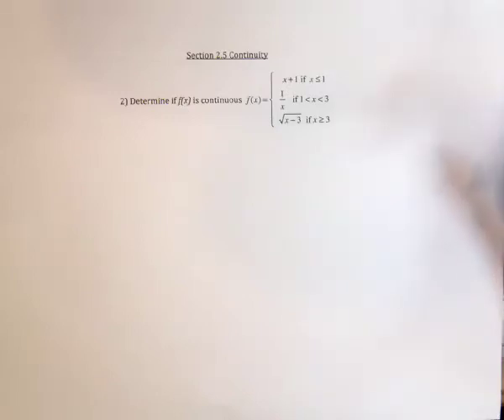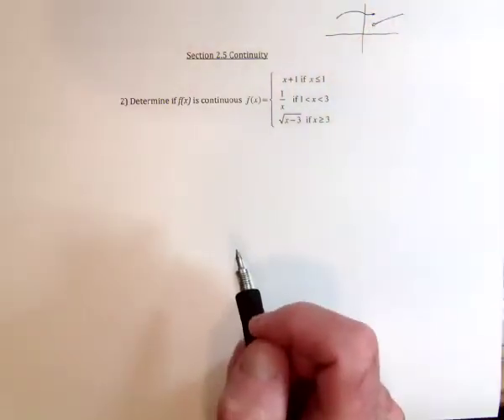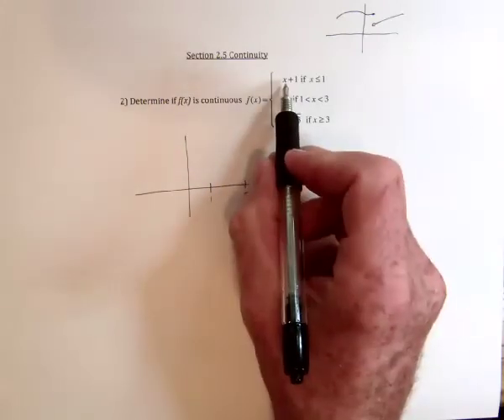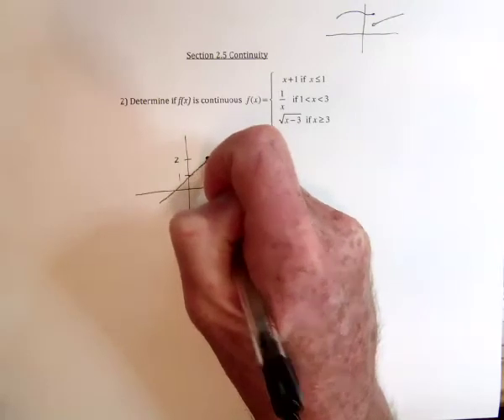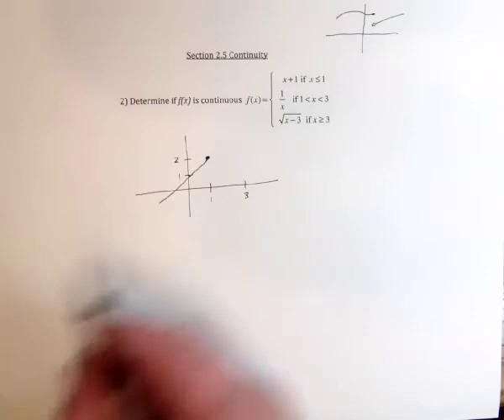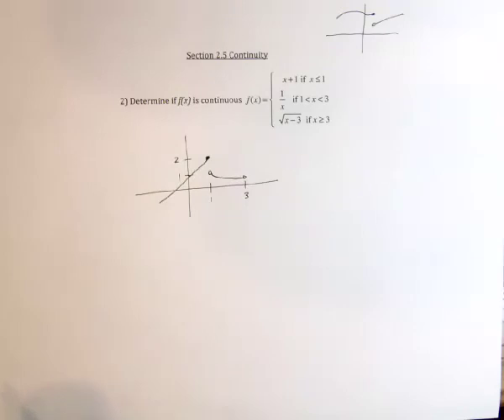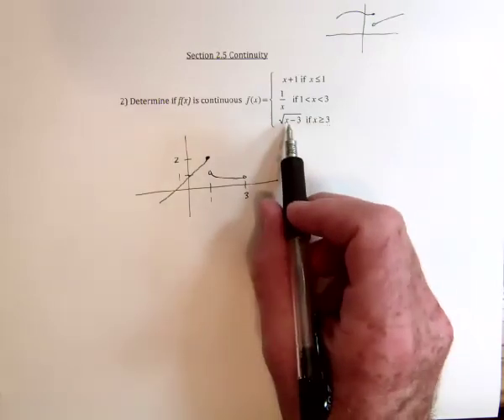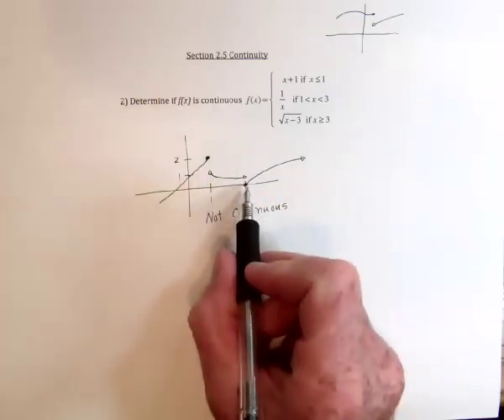9 Continuity 2.mov